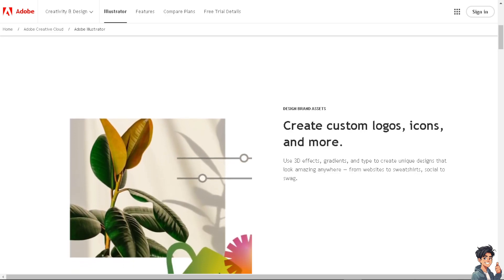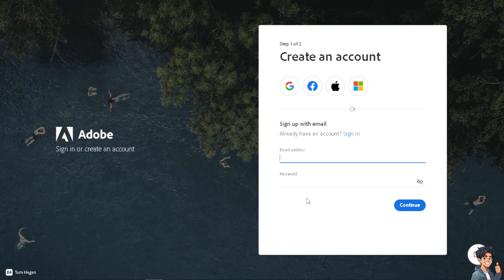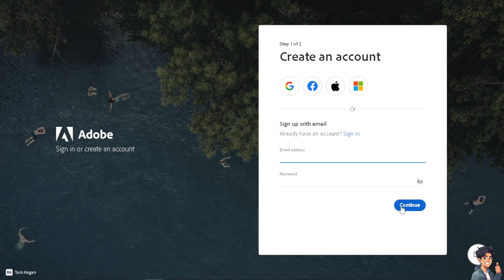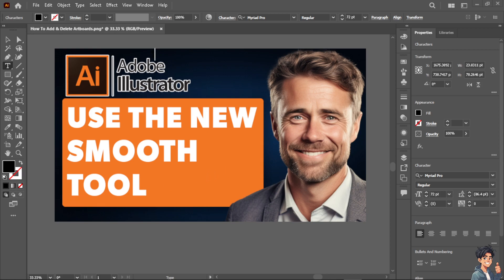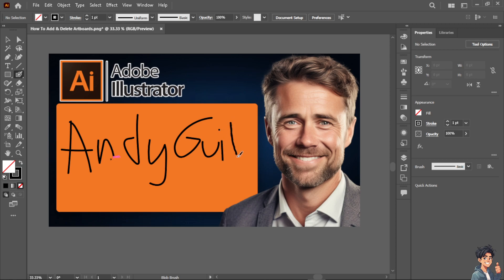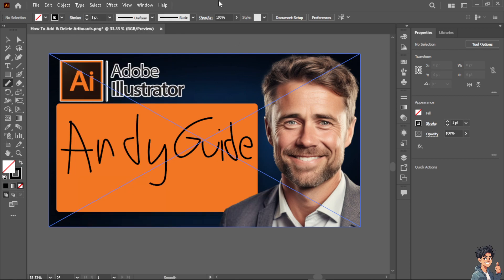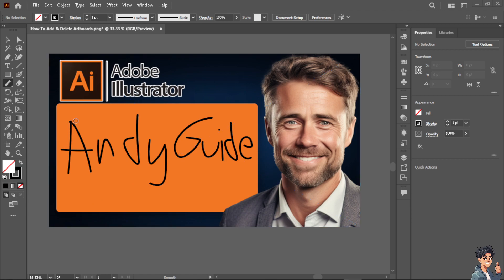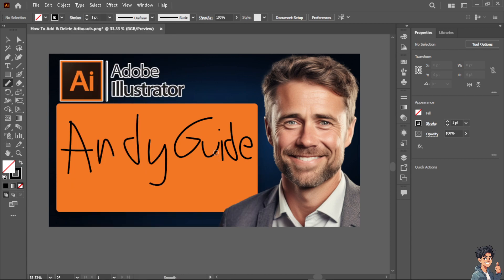How to Use the New Smooth Tool in Illustrator (Full 2024 Guide)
In today's video we cover illustrator tutorial,adobe illustrator,illustrator,adobe illustrator tutorial,beginner's guide to smooth tool in illustrator,how to use the pen tool in illustrator,how to use the gradient tool in illustrator,illustrator guide,how to add guides in illustrator,how to add ruler guides in illustrator,how to show ruler guides in illustrator,illustrator 2024,tools in adobe illustrator and their uses,getting started with smooth tool in illustrator